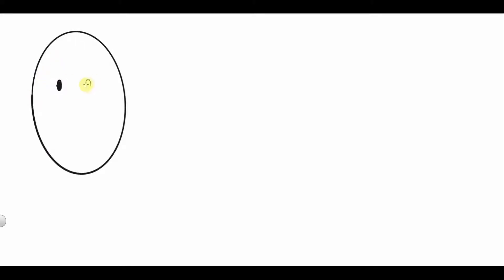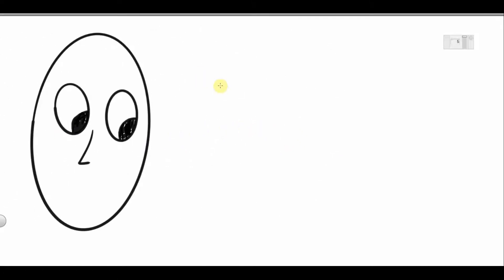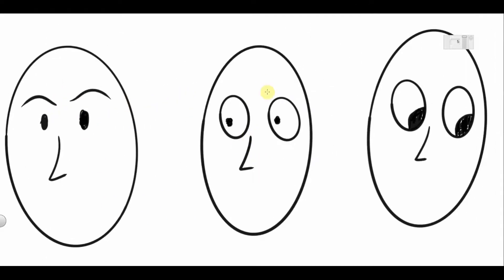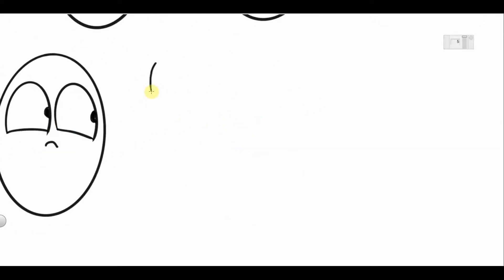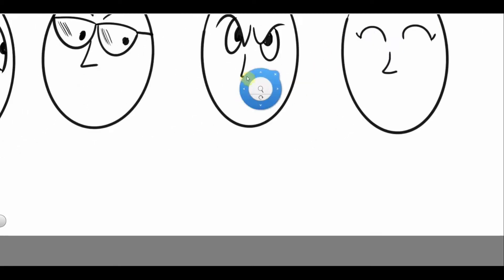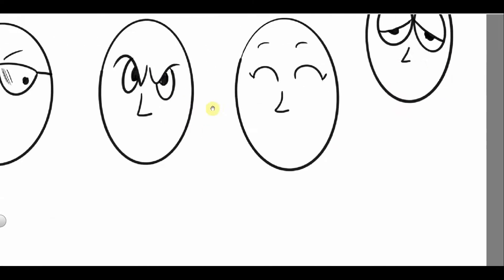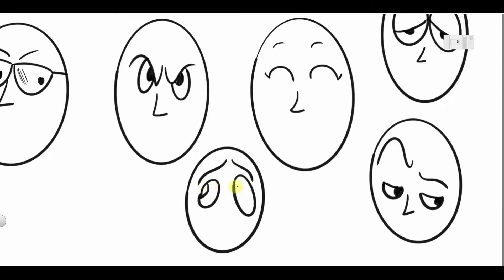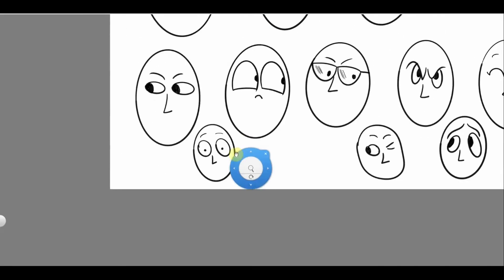How to draw cartoon eyes / various types of cartoon eyes / subtitles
In this video you will know about drawing various types of cartoon eyes. I have shown you a few examples also here. You can get your own idea too from here.

There is subtitle in this video. English is the default language. To select Hindi or Bangla as subtitle language follow the steps :
1. For desktop & laptop users - Below the video click Settings icon beside CC icon - click on subtitle / CC icon (it will show English by default) - click either Hindi or Bangla as preferred language. You can also choose auto-translate to choose any other preferred language or can turn it off if you don't want any subtitle.
2. For mobile & tablet users - On top right side of the video click on the 3 dots - click on caption (it will show English by default) - click either Hindi or Bangla as preferred language.
You can turn it off if you don't want any subtitle.